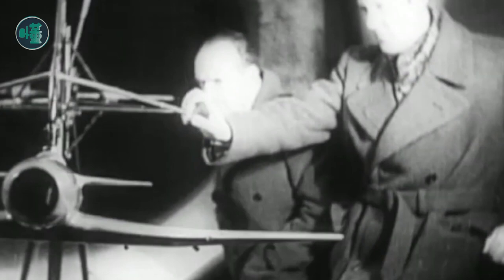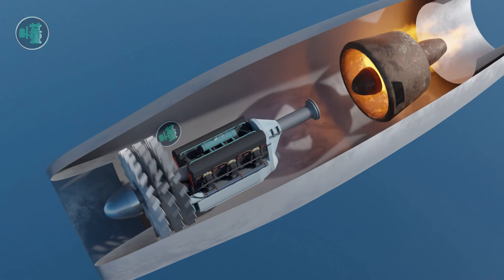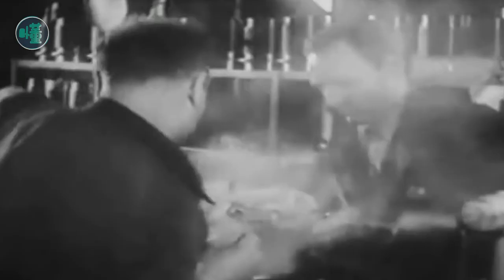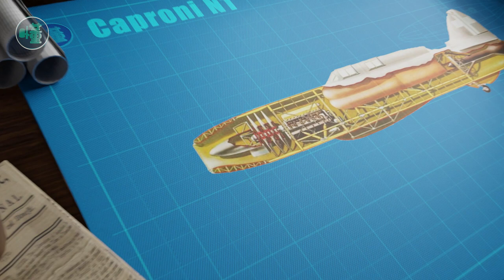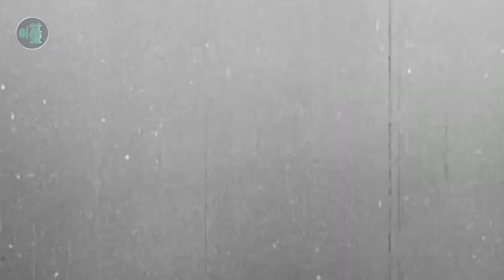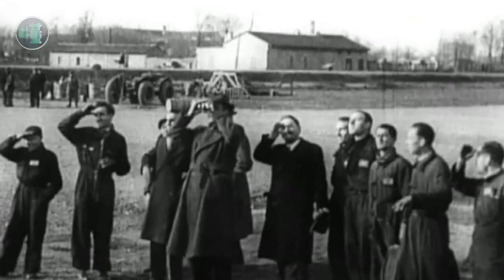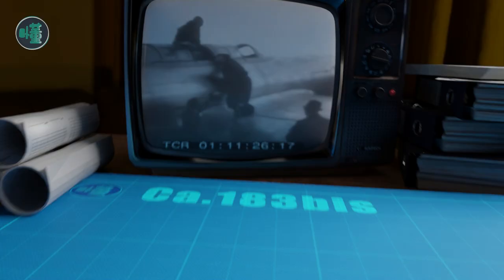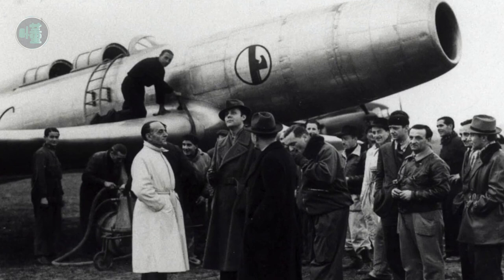Italy'sPioneer 'Jet' Caproni Campini N1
This had been the world's first jet aircraft, bringing unparalleled glory to Italy, and by an unconventional imagination, j almost sent the development of the jet engine down the wrong path.
With the Campini-Caporni N.1, the Italians proved to the world that even in aircraft design they could seriously bring joy to the world.
In the last issue we talked about Italian engineer Luigi Stipa's 'Flying Barrel', an attempt to increase the speed of a piston propeller aircraft by adding a culvert to it.
While this did have a touch of the later jet engine in it, the aerodynamic disadvantages of such a rudimentary culvert propulsion system were far greater than envisaged, and countries still have to figure out how to make the dream a reality.